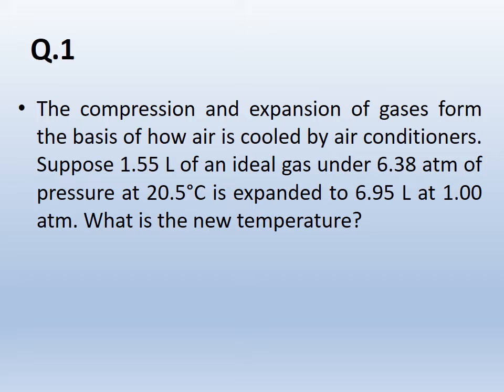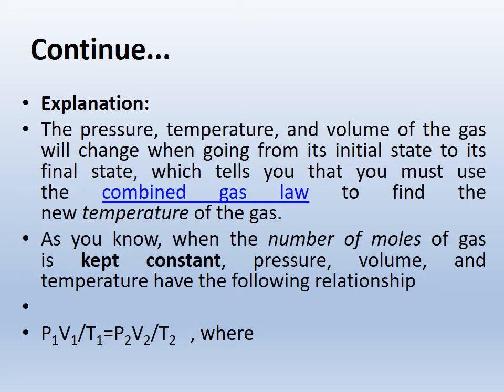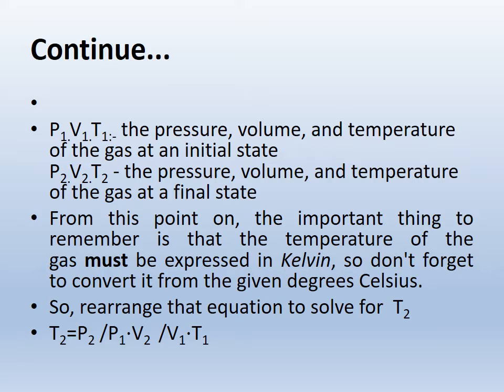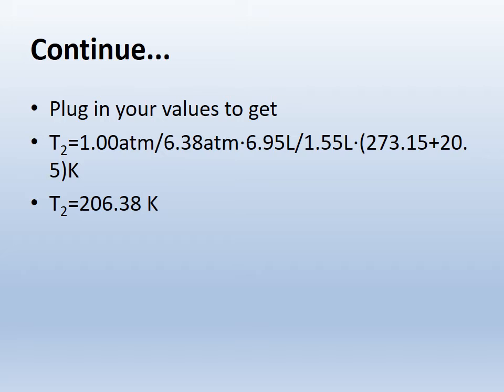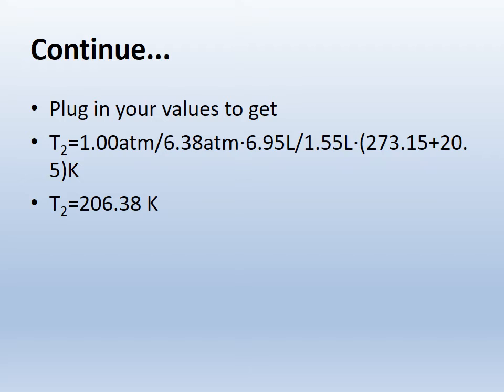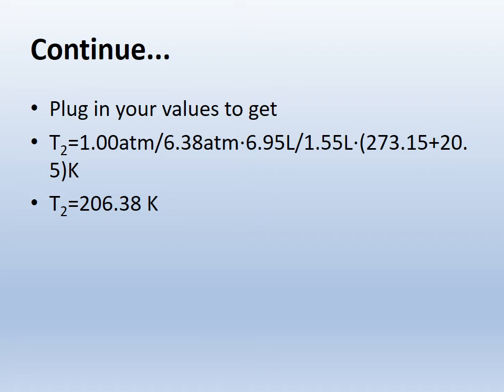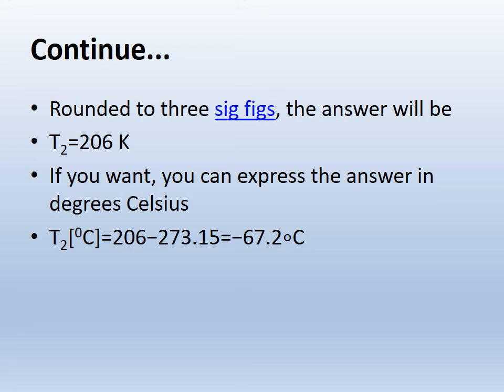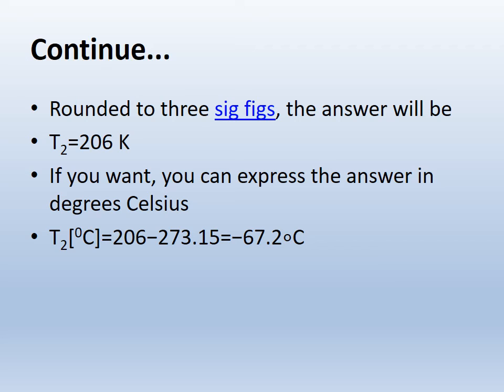Compression and expansion of gases :- Numerical Problem